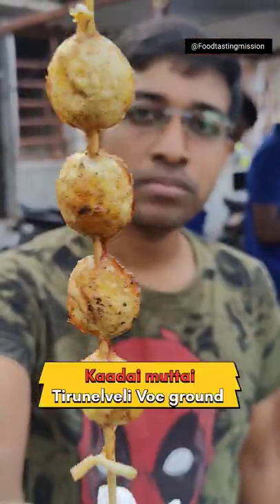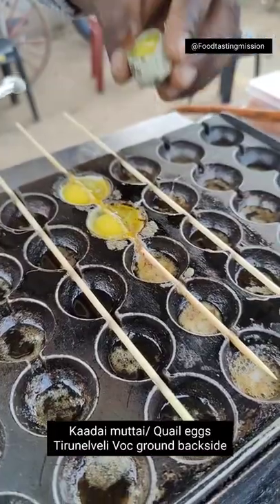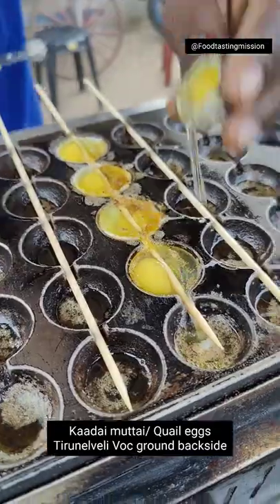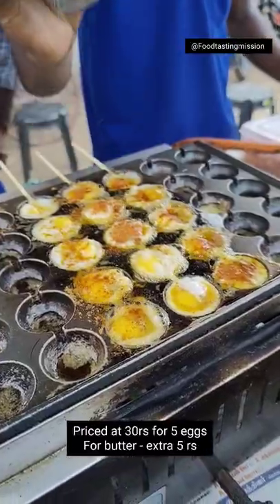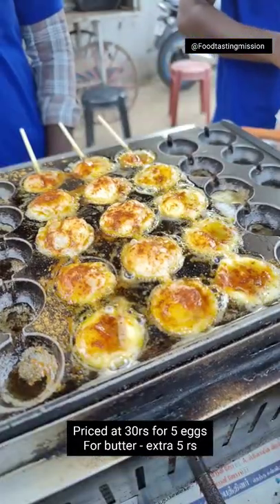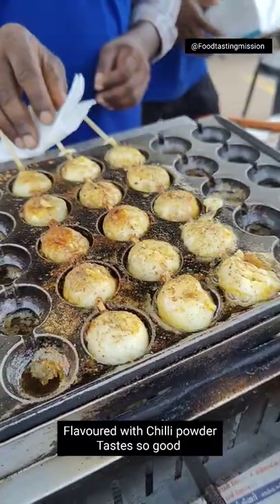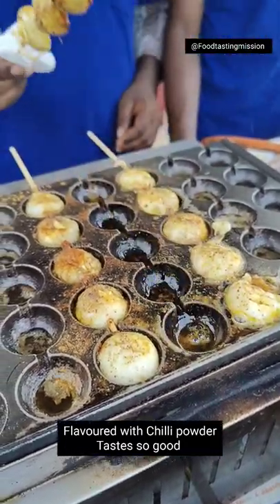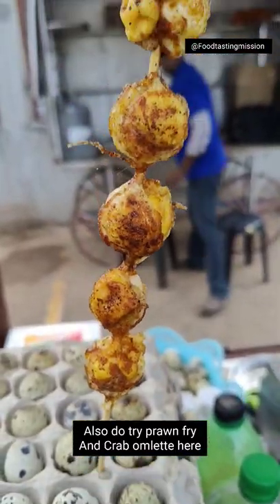Tirunelveli kaadai muttai - Quail eggs - Tirunelveli street food - காடை முட்டை